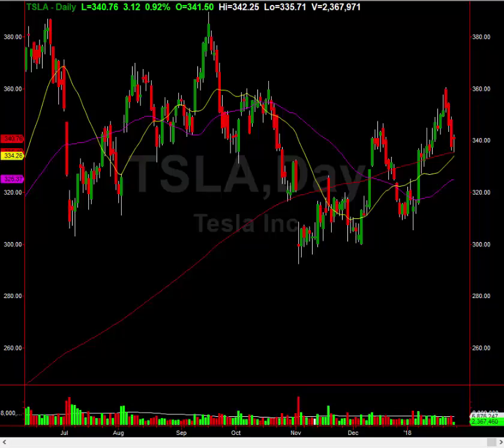Learn How To Make $2,000 In 10 Minutes With These Trade Setups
Watch this video to see how the Chief Market Strategist of InTheMoneyStocks is going to make money today! If you want to follow the ONLY Pros with a proven track record of profiting over a DECADE then you have come to the right place...